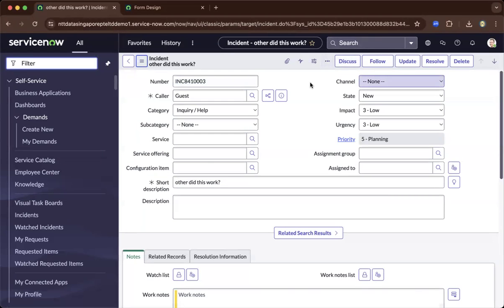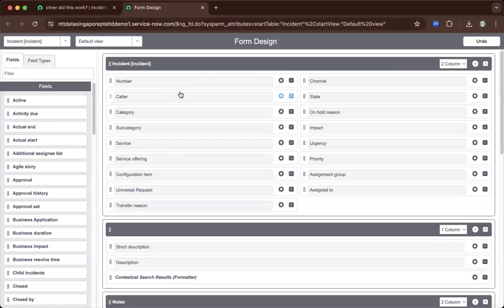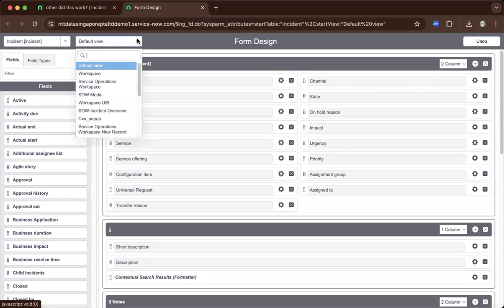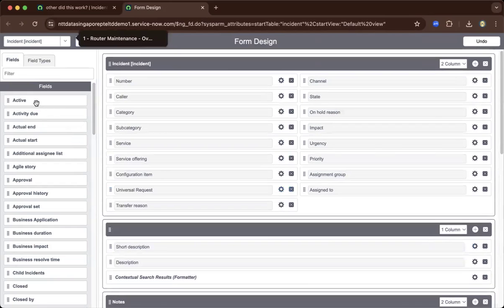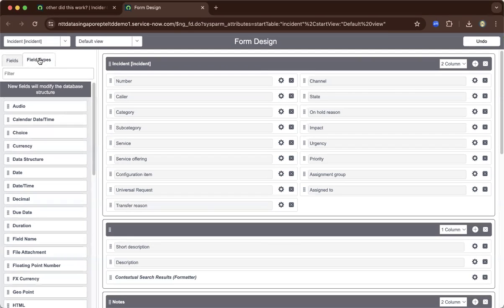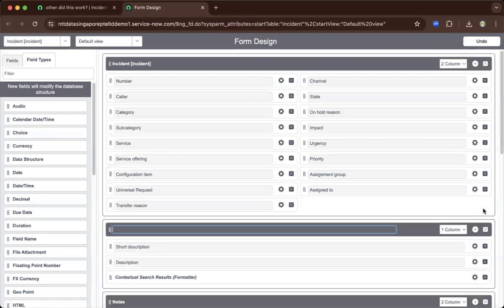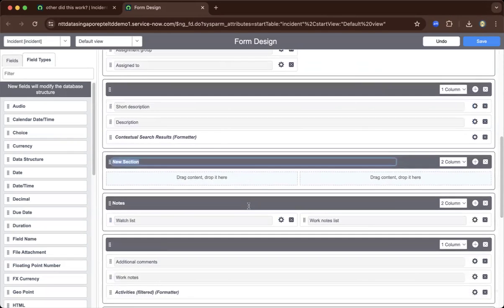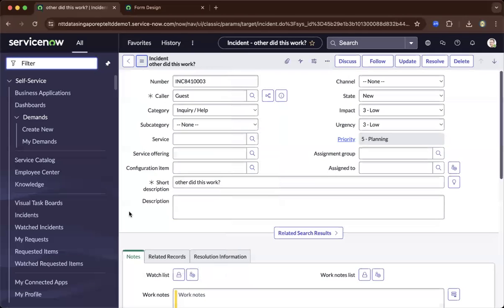ServiceNow System Administrator Training | How to Configure a Form using Form Designer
In this demo, you will learn the capability of creating a layout using ServiceNow Form Design.

You will see the difference between a Form Design and a Form Layout and their use cases.